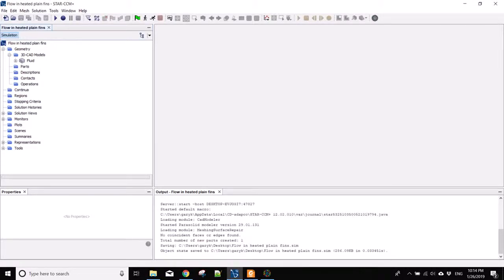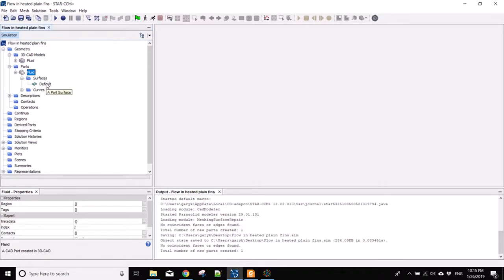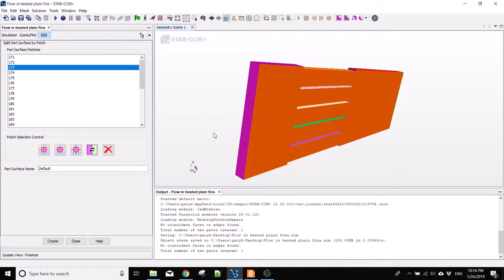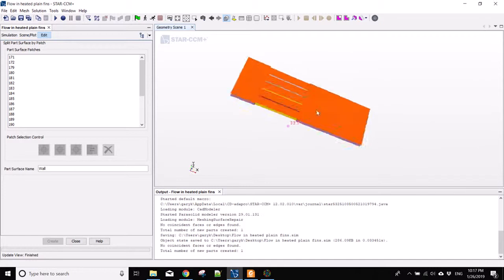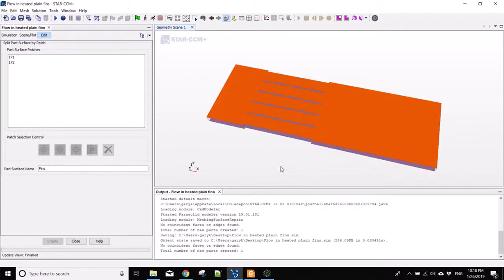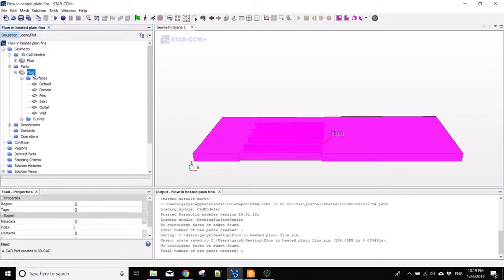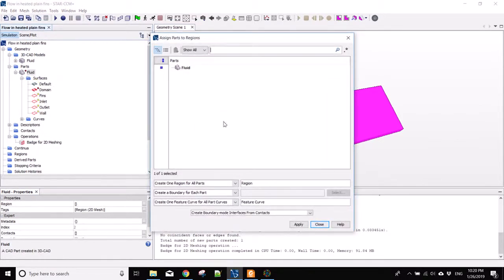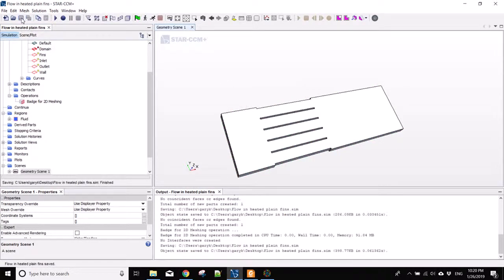Flow in Heated Plain Fins: 3. Topology